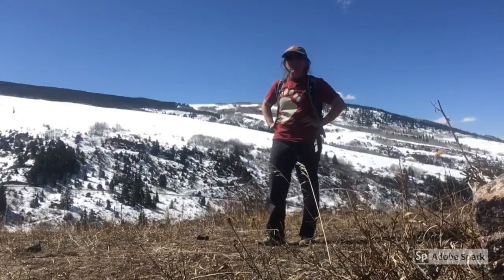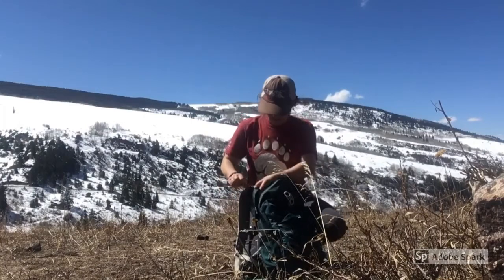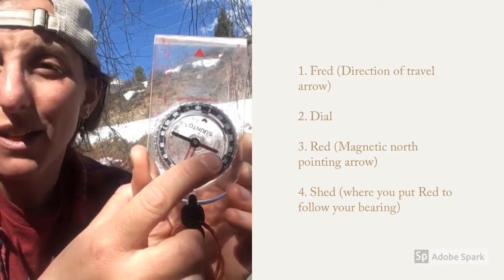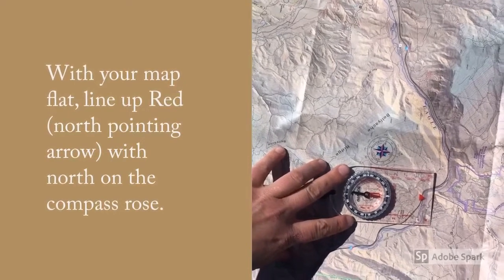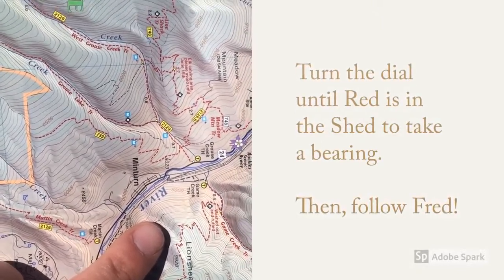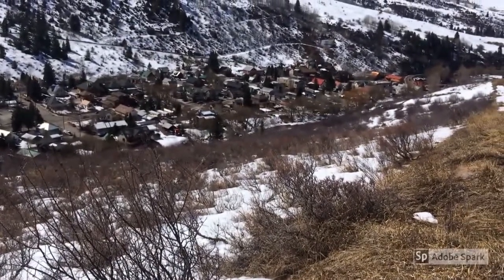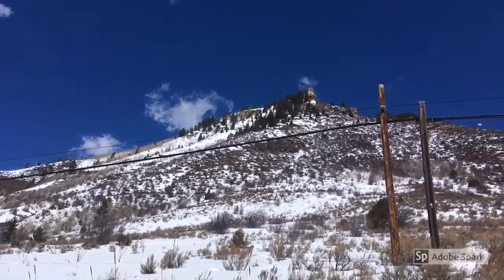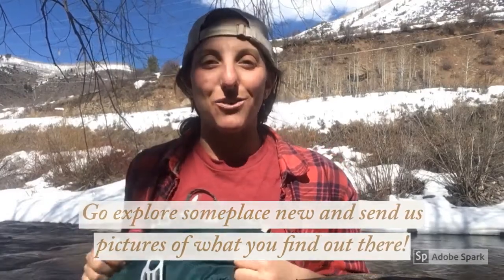Backyard Nature Challenge: How to use a Compass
Take your map reading skills one set further and learn the basics of how to use a compass. When you pair a map and a compass together you can explore all new territory. Learn how to use your compass to get oriented and take a bearing and then go adventuring outside with your favorite adult. Share pictures of cool things you find while hiking or pictures of you and your family using these amazing tools!

Staying at home doesn’t mean you have to stay inside! Each day Walking Mountains will post a backyard naturalist challenge for kids and adults. See how many challenges you can complete!